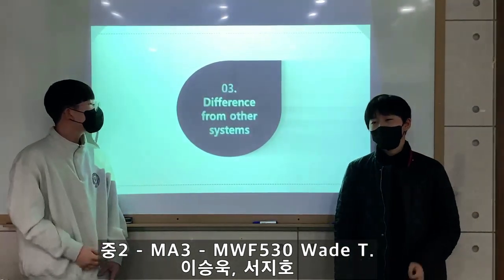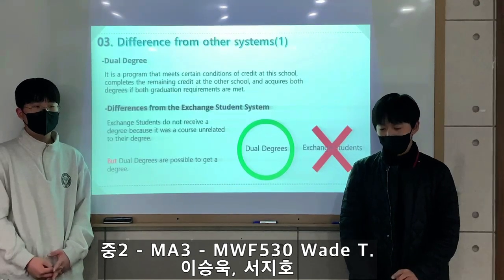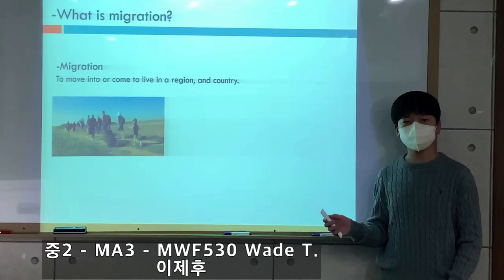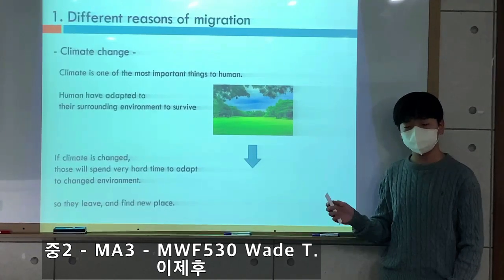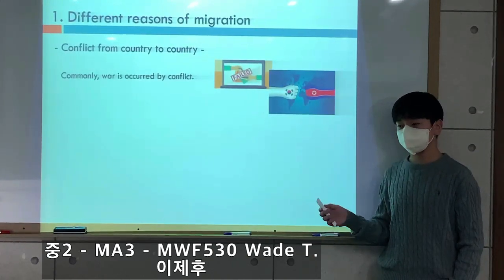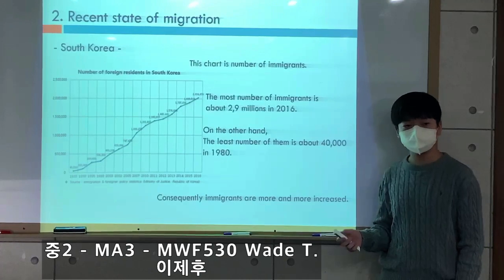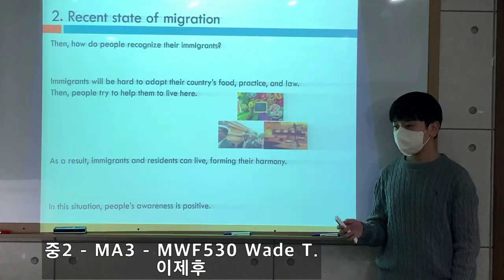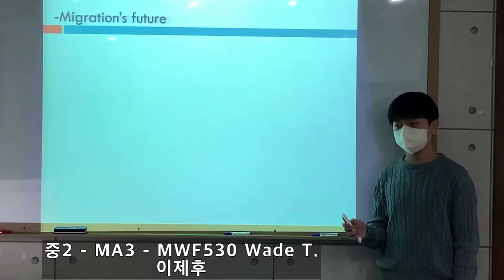[검단 JLS] ACE관 PRESENTATION - 2월 / 중2 MA3_Wade T.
★Positive & Fun English Study School★

☆JLS 검단 정상어학원☆